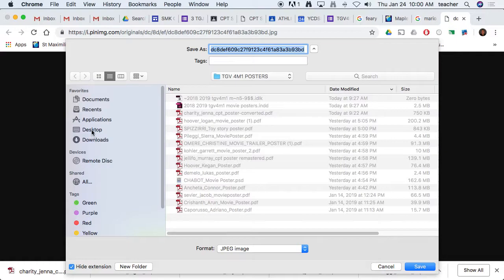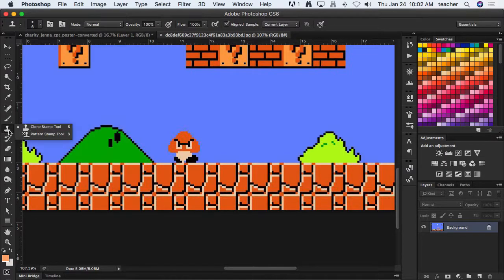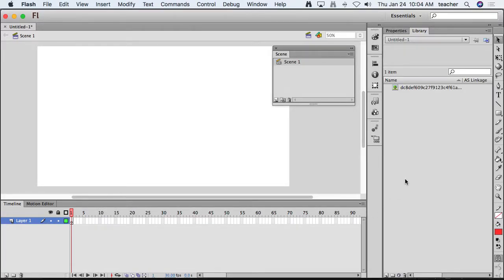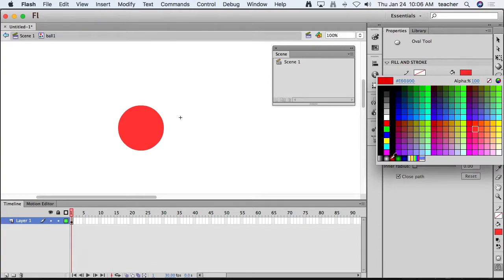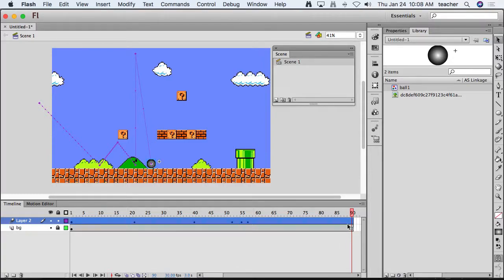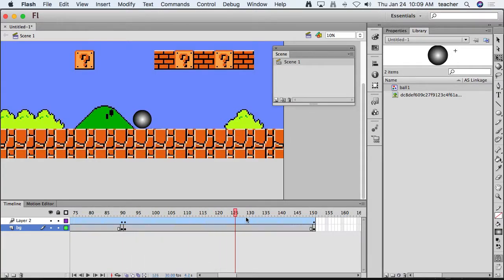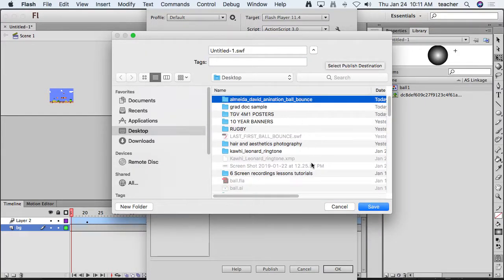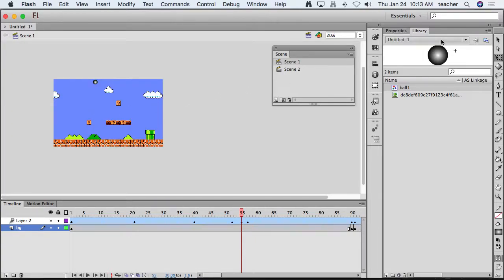animation flash ball 2019b